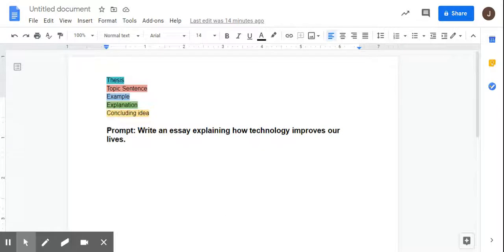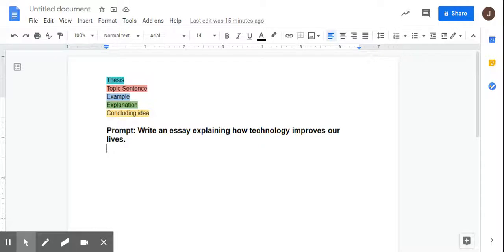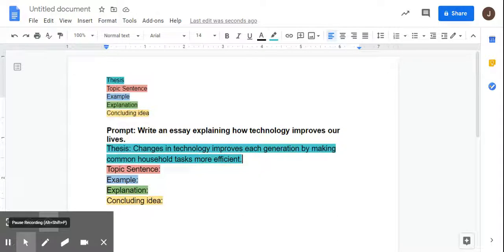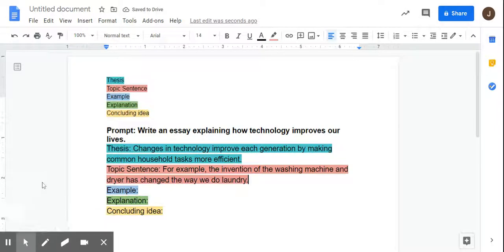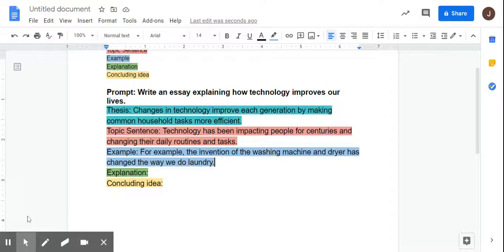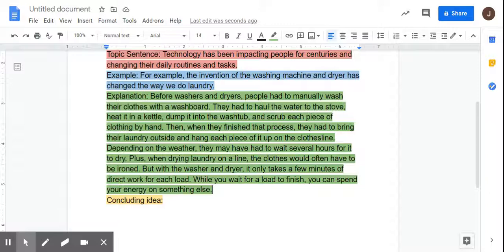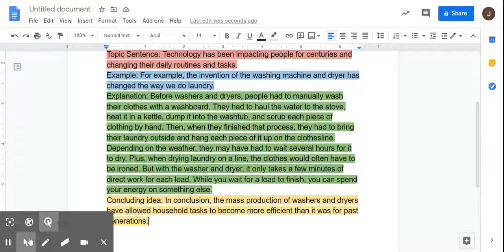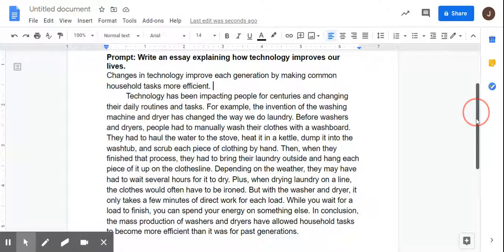Ms. Hainlen's Sample Expository Paragraph